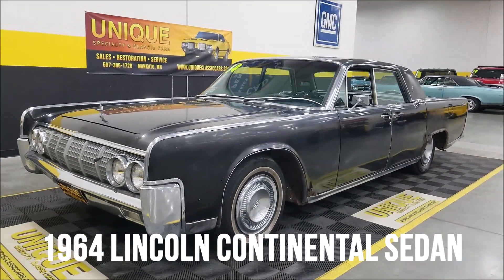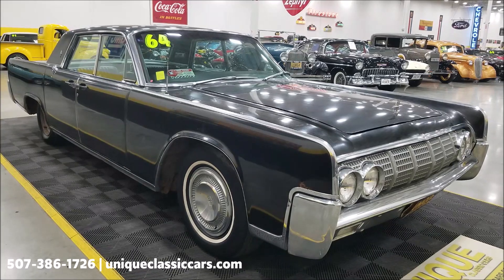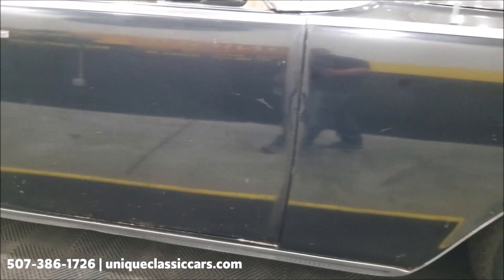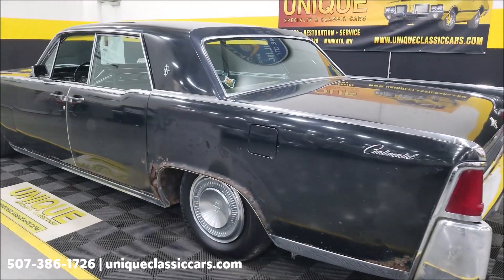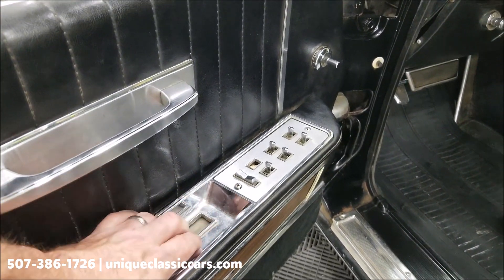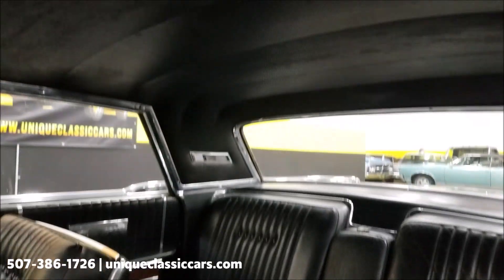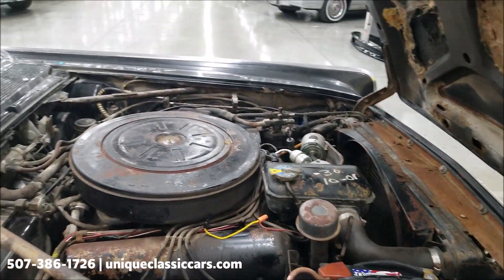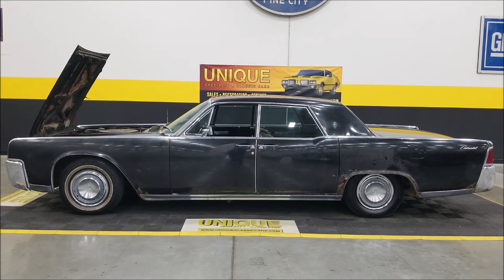1964 Lincoln Continental Sedan | For Sale $14,900